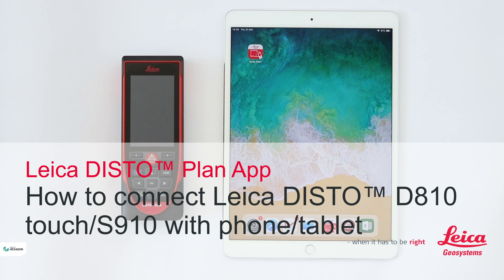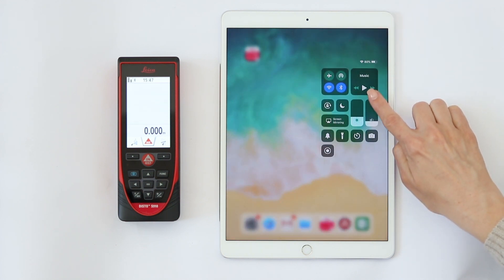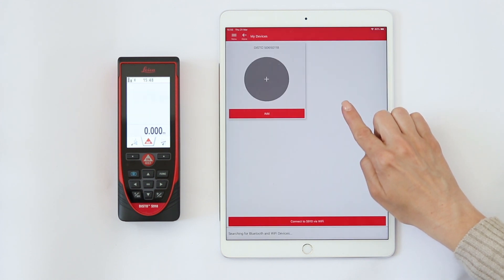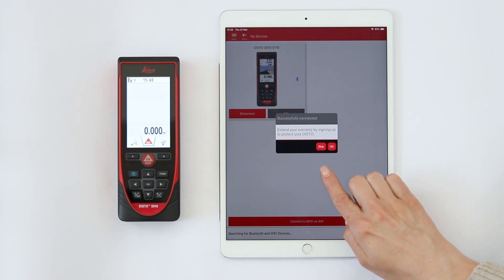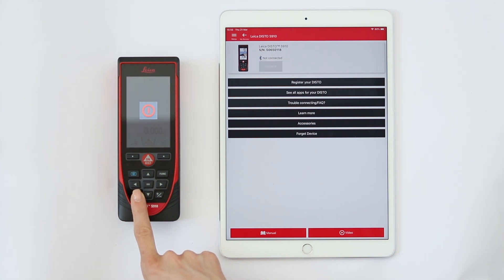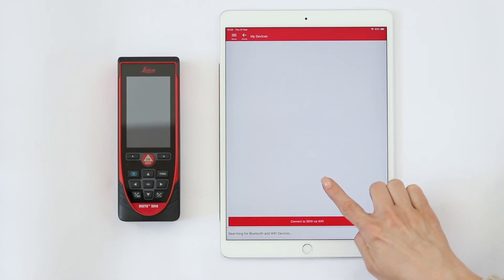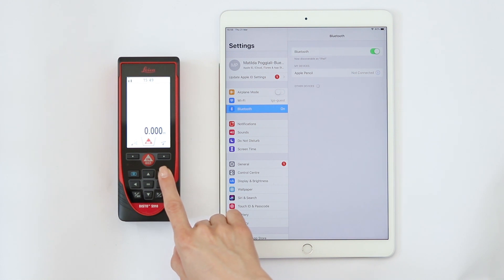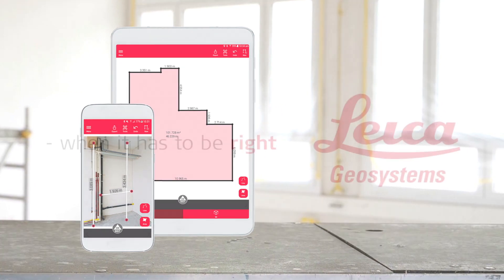Leica DISTO™ Plan - How to connect Leica DISTO D810 touch/S910 with a phone/tablet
The Leica DISTO™ Plan app assists you with the vital task of documenting and visualising your measurements. This way you can easily plan the next steps of your project.

Sketch Plan — create a scale drawing
Smart Room — plan while you are measuring
Sketch on Photo — dimension objects in pictures